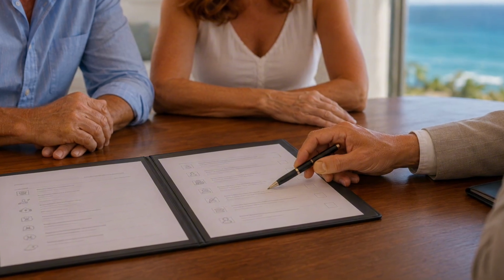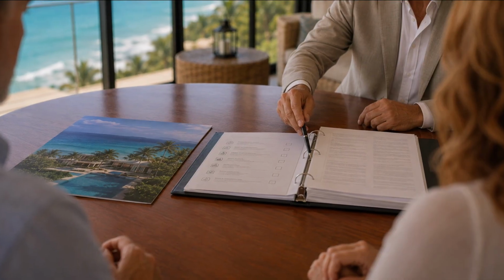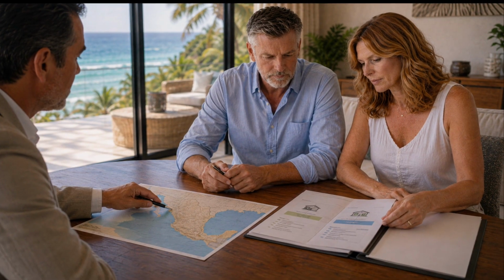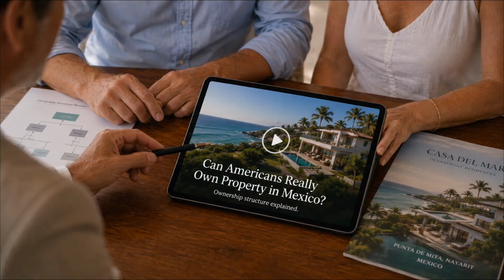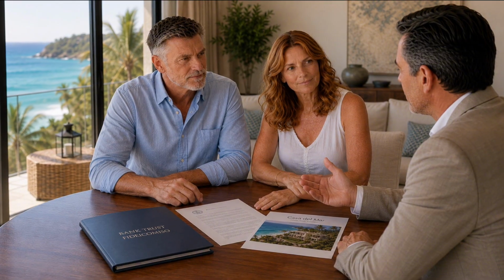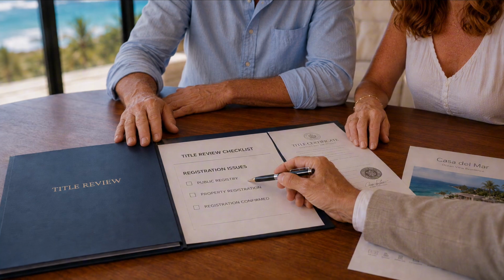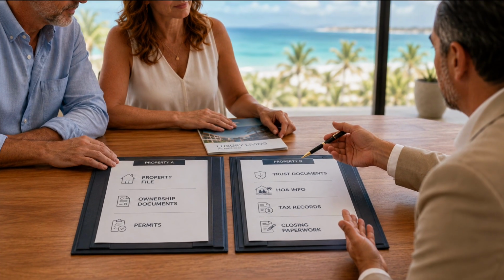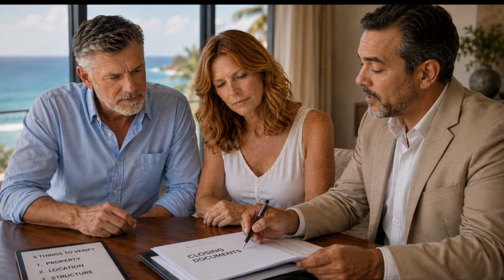Don’t Send Money for Property in Mexico Until This Is Cleared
Before you send money for property in Mexico, there is one thing you need to understand clearly: the payment should not move faster than the verification.

If you're an American thinking about buying property in Mexico, it can be easy to get excited when you find the right condo, home, or investment property. But before you send a deposit, wire money, or move too far into the purchase process, you need to know what should be checked first.

In this video, I explain why American buyers should slow down before sending money for property in Mexico, what “cleared” should mean in a real estate transaction, and why document review, ownership structure, title status, and professional verification matter before payment.

How Americans Buy Property in Mexico — Step by Step

Topics covered:
Buying property in Mexico
Sending money for property in Mexico
Mexico real estate deposit
Property verification in Mexico
Documents before buying property in Mexico
Can Americans buy property in Mexico?
Mexico real estate risks
Buying a condo in Mexico
Mexico property purchase process

If you are planning to buy real estate in Mexico, make sure you understand the process before you send money.